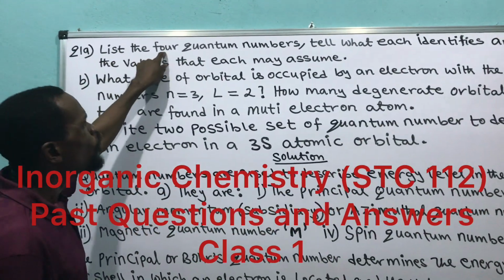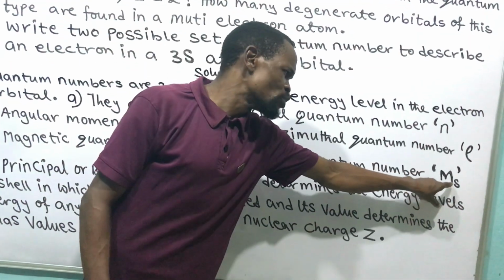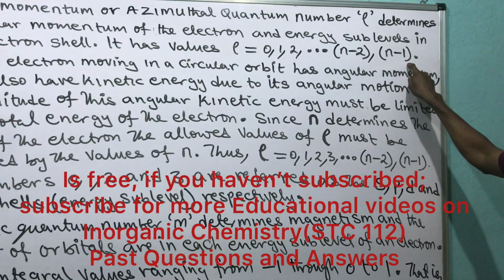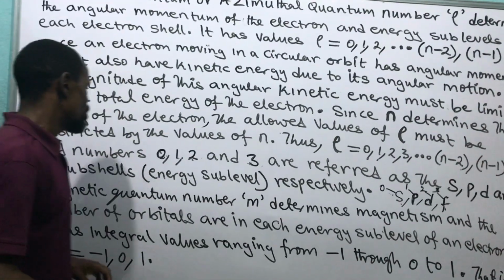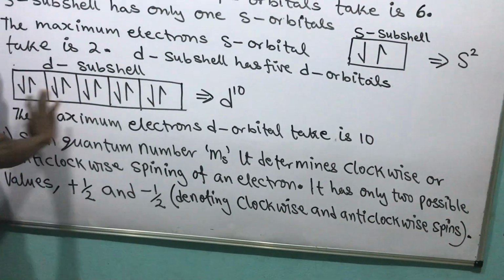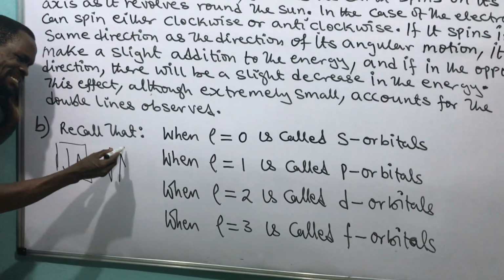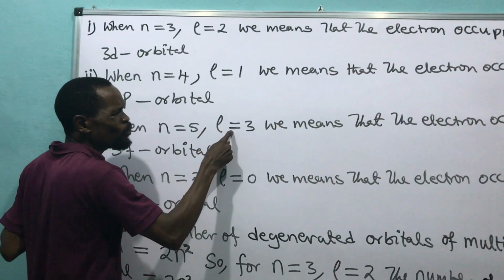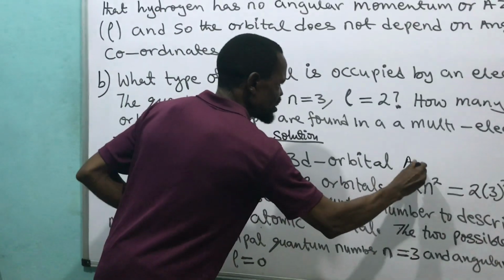Answers to Past Questions on Inorganic Chemistry (STC112) 2021/2022 session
Q(1a).  List the four quantum numbers, tell what each identifies and the values that each        may assume.
(1b). What type of orbital is occupied by an         electron with the quantum numbers n = 3 ,
L = 2?  How many degenerate orbitals type are found in a multi electron atom.
(1c).  Write two possible set of quantum number to describe an electron in a 3S atomic orbital